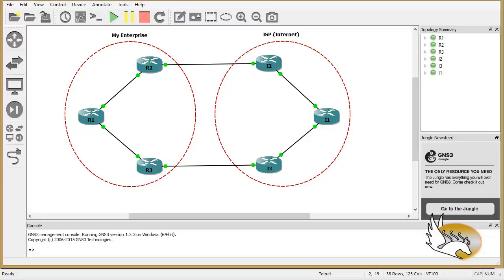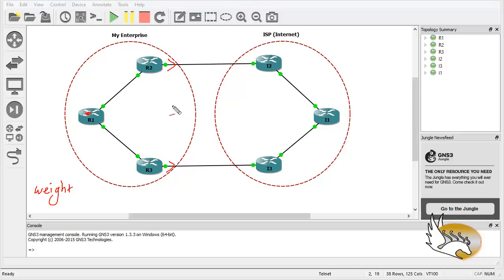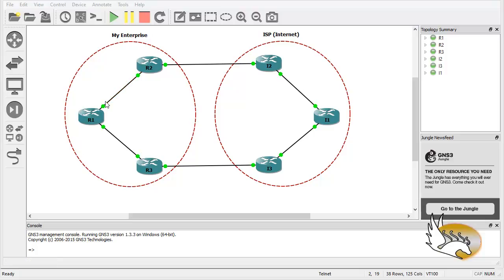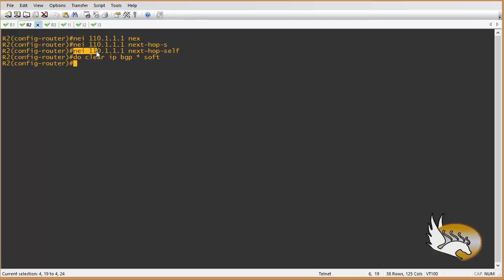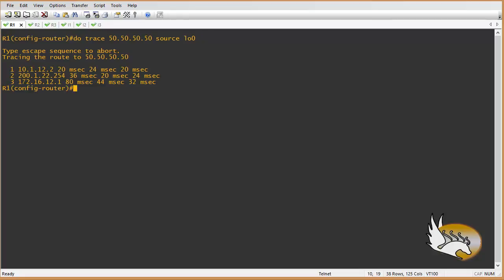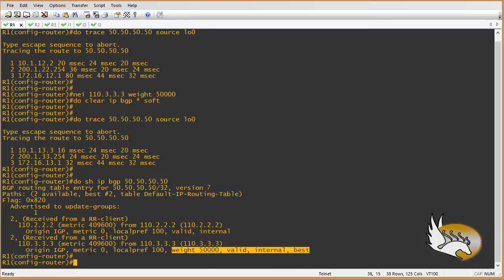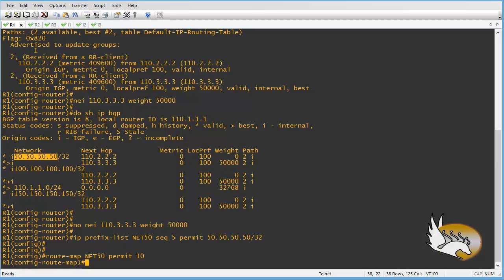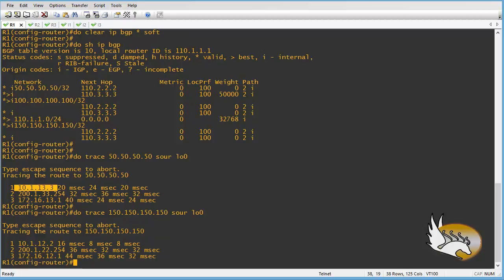b015 Weight Attribute